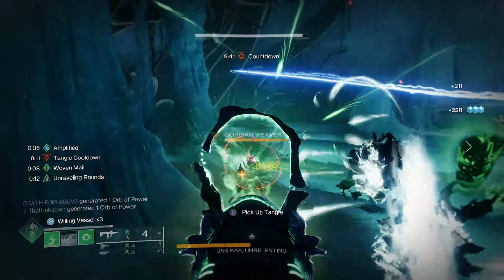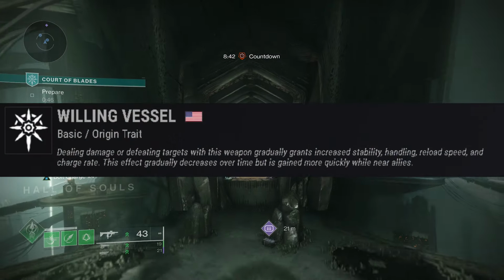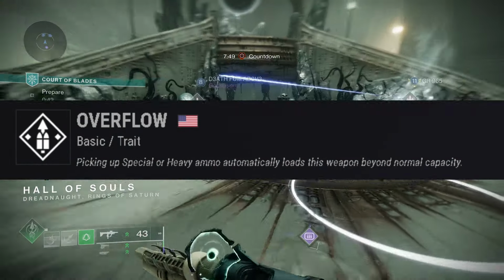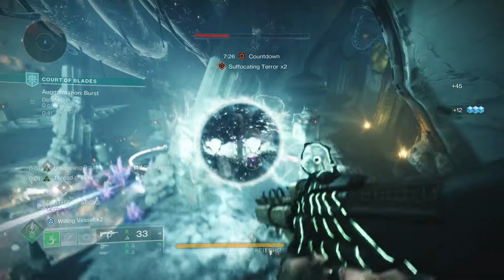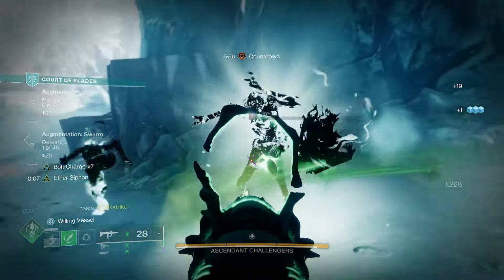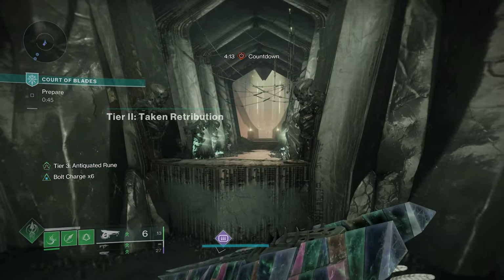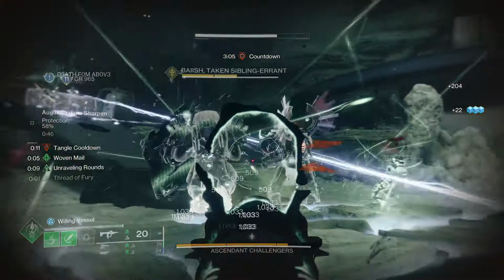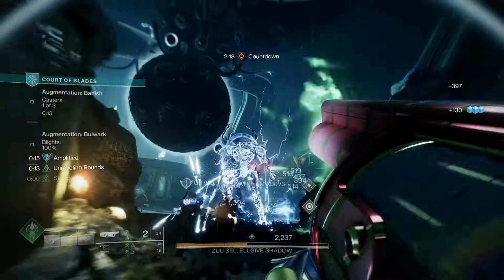Mirror Imago GOD ROLL Is PERFECT (Mirror Imago God Roll Guide And Review Destiny 2)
Today we are looking at one of the weapons this act/ the morrir imago strand smg. what ais the god roll mirror imago and what are the best perk. find out in this god roll guide and review on the mirror imago smg